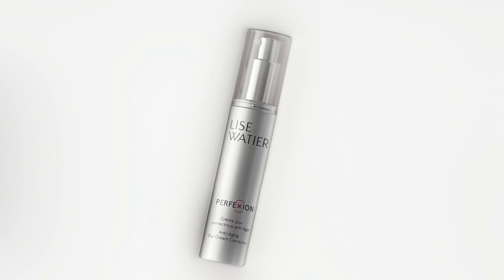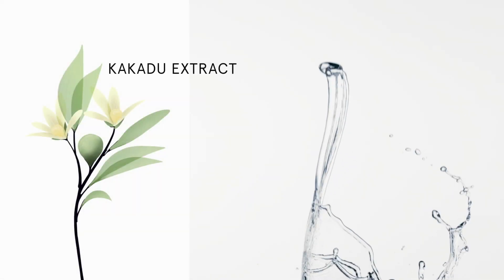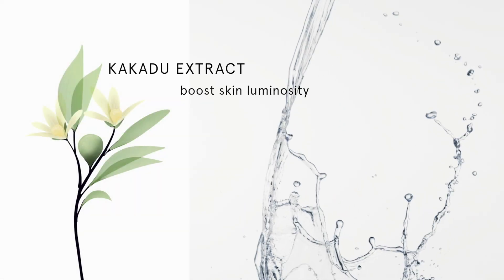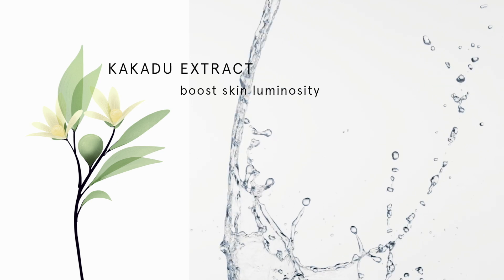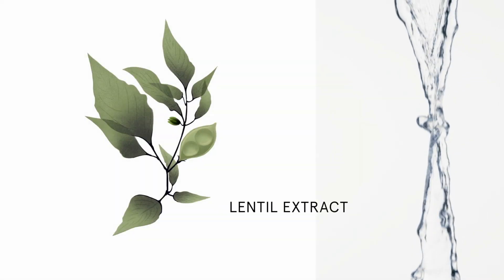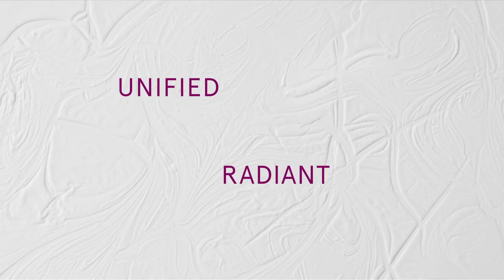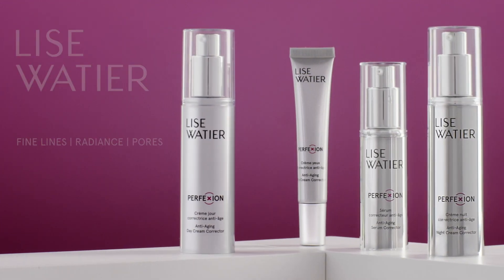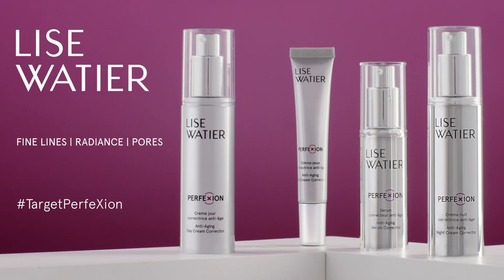The PerfeXion Anti-Aging Line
Over time, stress and fatigue can cause your skin to lose its natural radiance and youthful appearance. Discover an anti-aging line that helps correct and reduce the appearance of fine lines, wrinkles and enlarged pores.